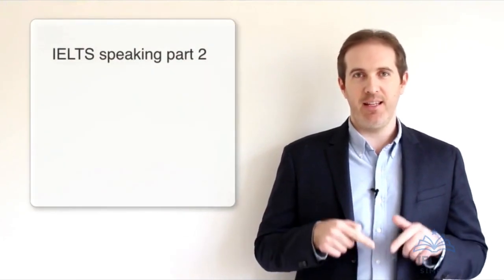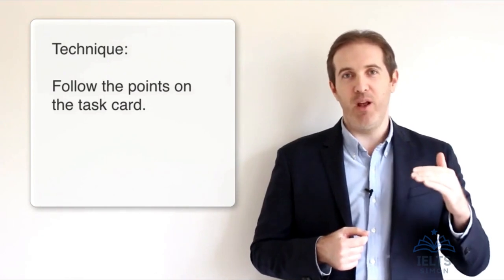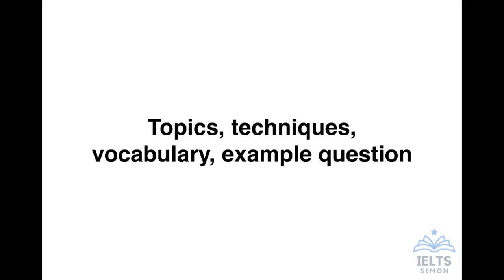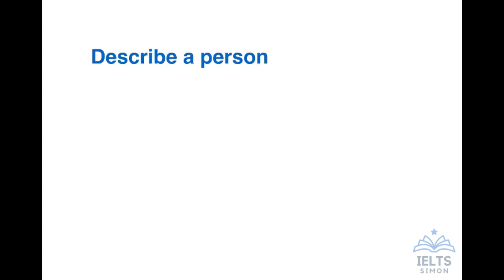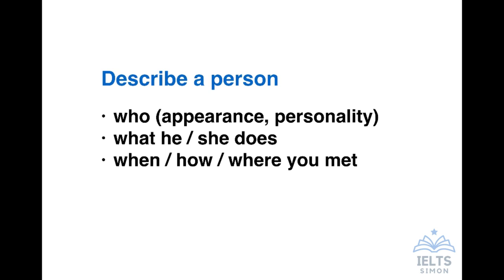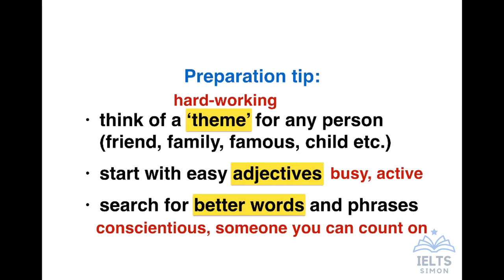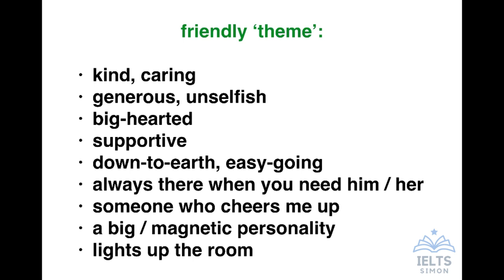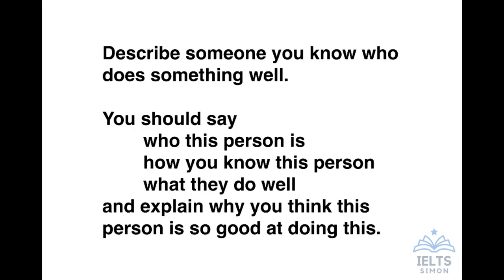IELTS Simon - Speaking Lesson 3: Speaking Part 2 - Describe a Person ✅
Are you nervous about the IELTS Speaking test? In this video, we provide you with valuable tips and strategies to help you improve your Speaking skills and achieve a higher score on the IELTS exam. We start by outlining the format of the Speaking test and the types of questions you can expect. We then provide practical advice on how to prepare for the test, such as how to practice your pronunciation, how to build your vocabulary, and how to organize your thoughts. We also cover some advanced techniques, such as using idioms and phrasal verbs and using a range of grammatical structures. To help you practice, we provide examples of different types of questions and show you how to answer them effectively. We also provide feedback on some sample answers and highlight the strengths and weaknesses of each. By the end of this video, you will have a better understanding of what to expect from the IELTS Speaking test and how to approach it with confidence. So, if you want to improve your IELTS Speaking skills and get a better score, watch this video now and start your journey towards success in the IELTS exam.